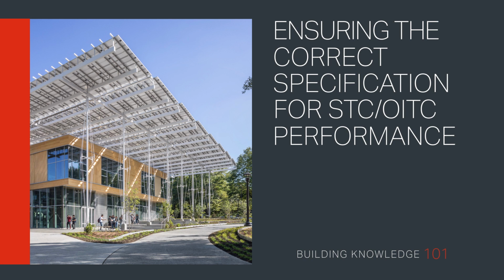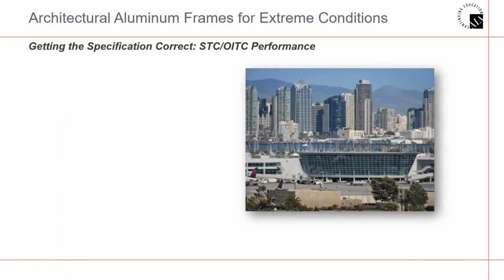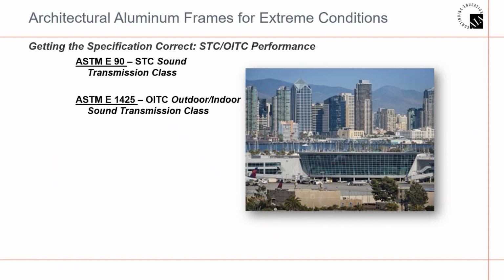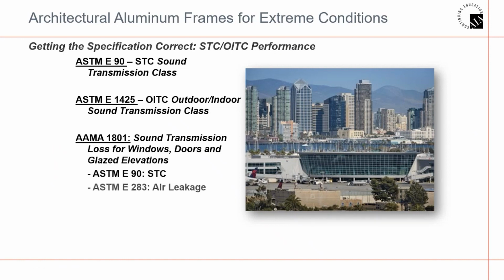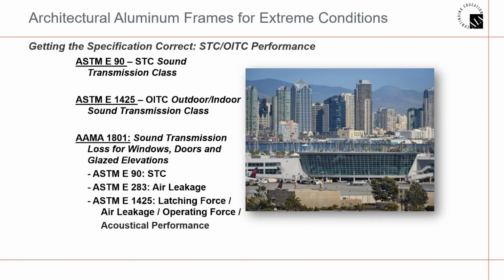Ensuring the Correct Specification for STC/OITC Performance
In this video, we identify the key components of a thermal system, including the Center of Glass U-Value, the Edge of Glass U-Value, the Frame U-Value and more.